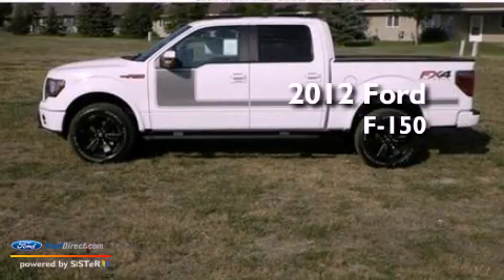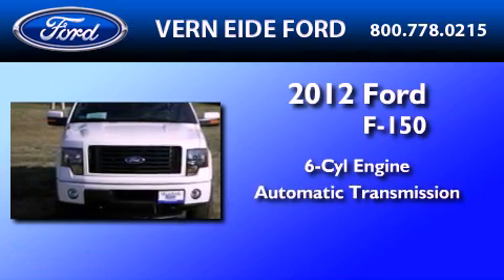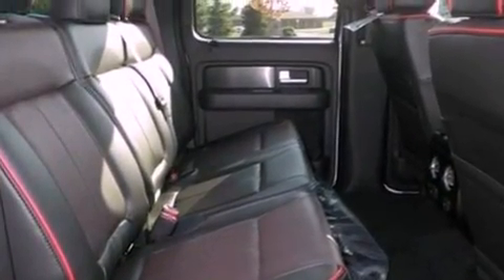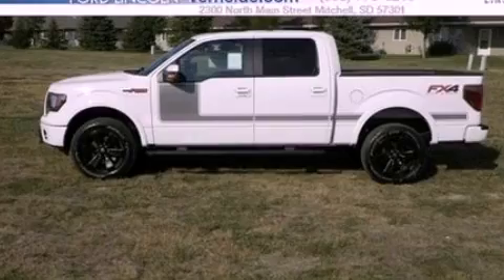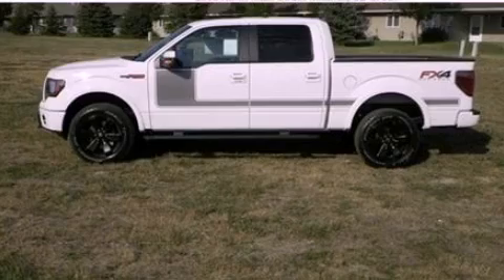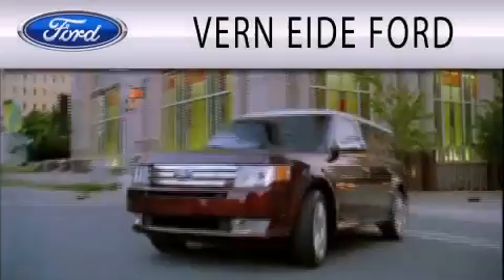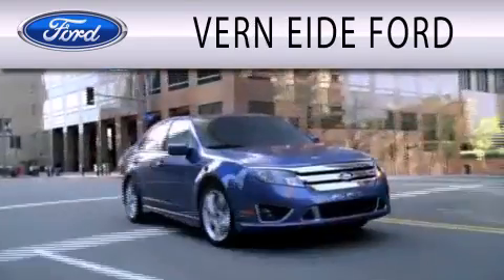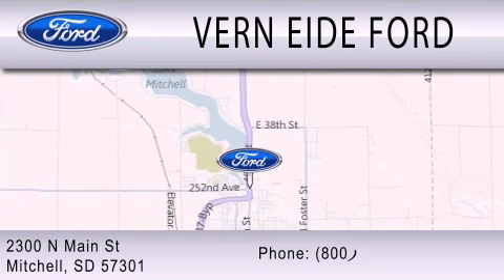2012 Ford F-150 Mitchell SD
Year : 2012
 Make : Ford
 Model : F-150
 Engine : 3.5L V6 24V GDI DOHC TWIN TURBO
 Trans . : 6-SPEED AUTOMATIC
 Exterior : OXFORD WHITE

 Interior : BLACK
 Stock : 92053